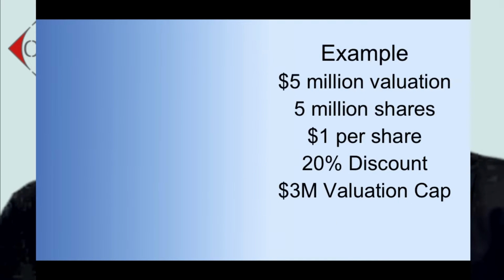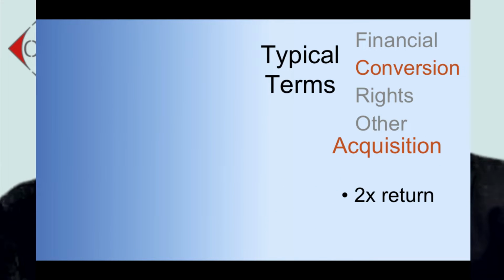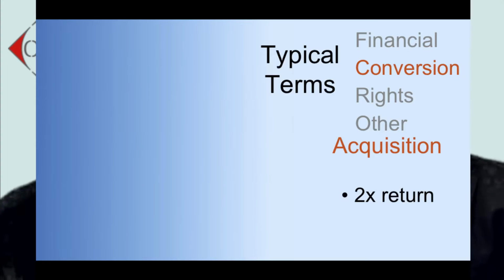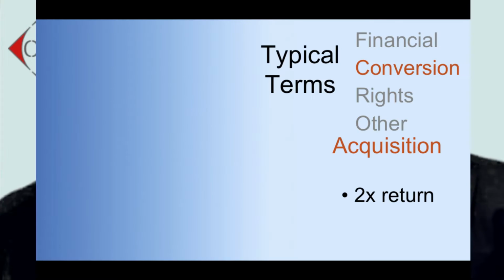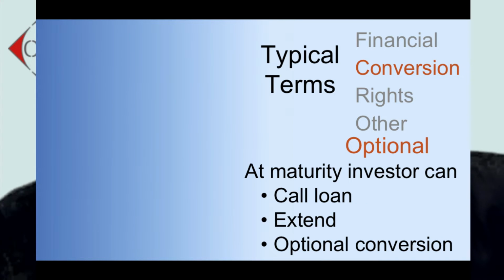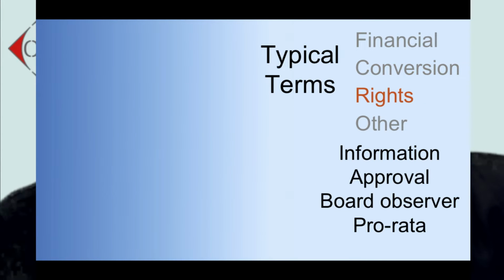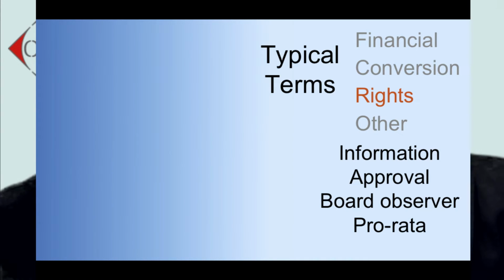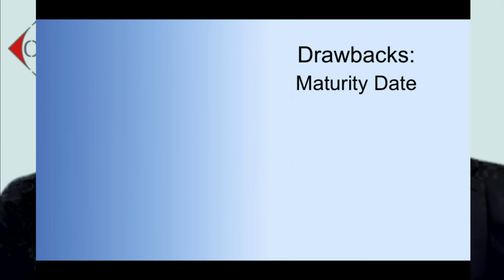Convertible Note Q&A Live Stream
Time for Convertible Note Q&A! In a recent video, we discussed  how a convertible note works and the typical convertible note terms you'll see in a convertible note term sheet.  Topics covered included:
    Convertible note maturity date
    Convertible note discount
    Convertible note cap
    Convertible note vs equity
We also discuss some of the advantages and disadvantages of using the convertible note as an fundraising vehicle.  So what questions do you have?  Join us for this live screen and get your questions answered!